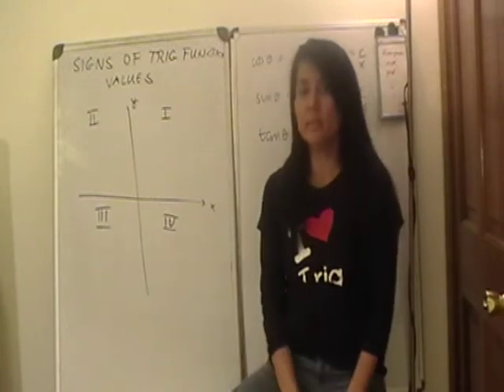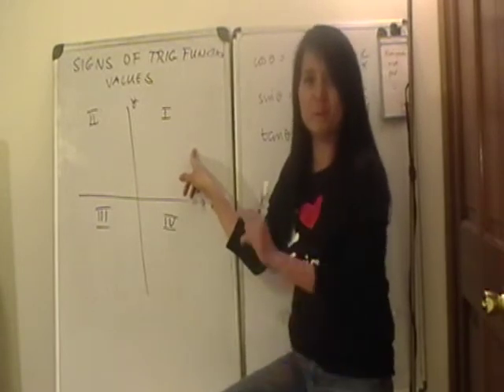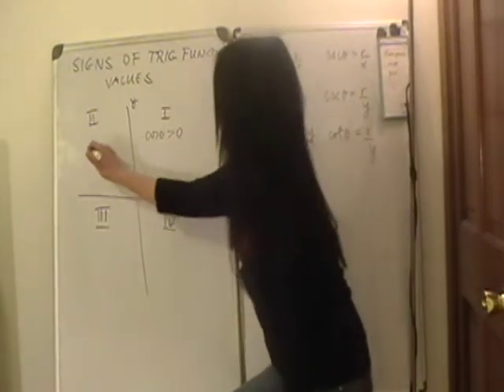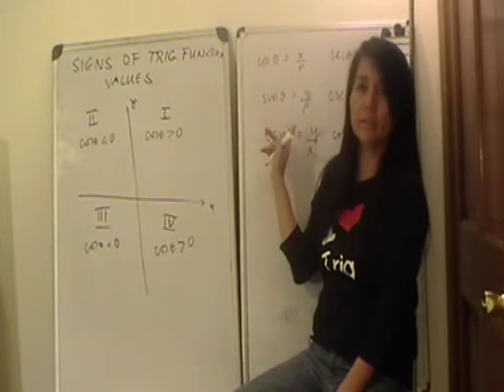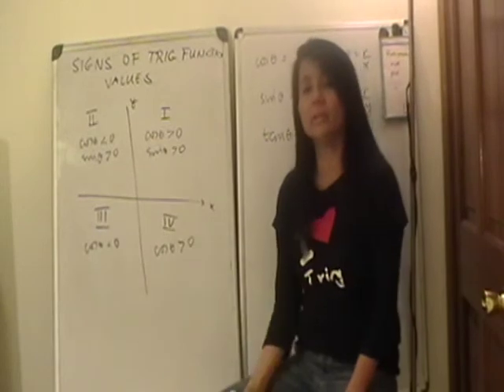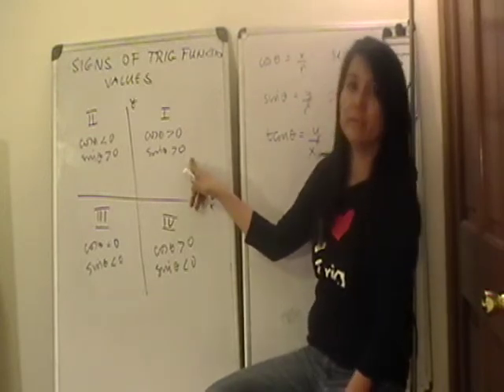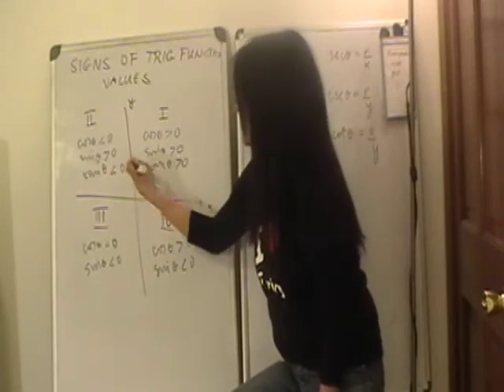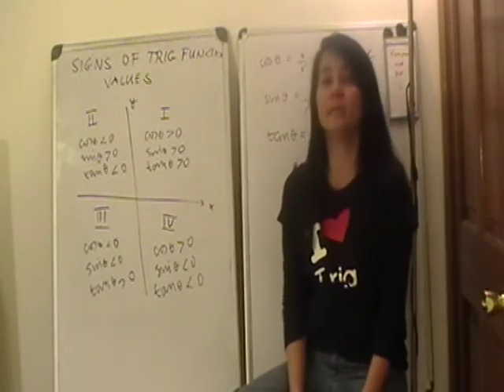The Signs of the Trigonometric Functions